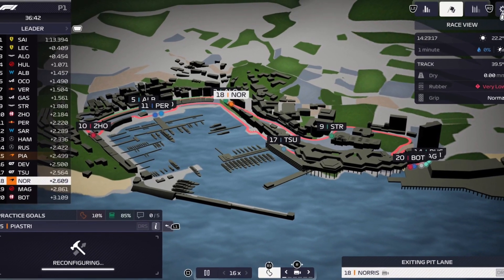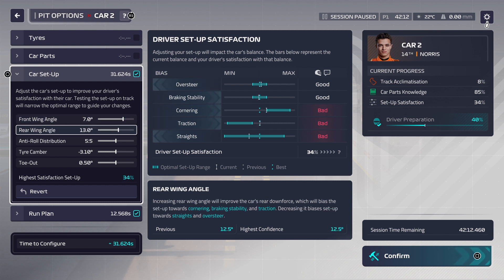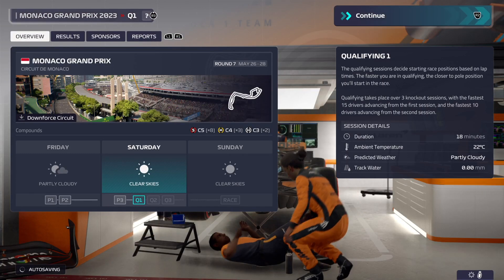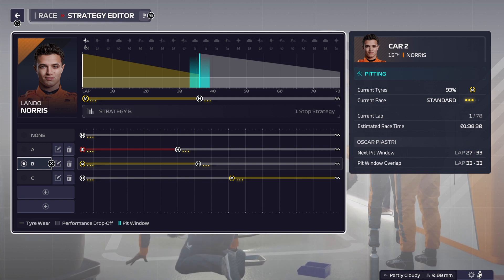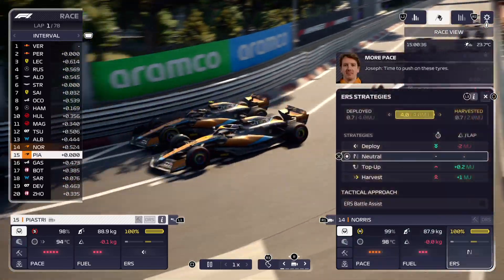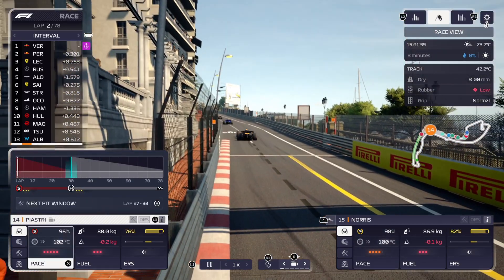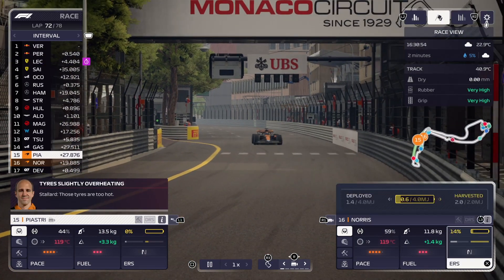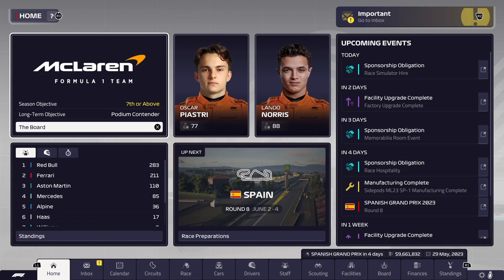F1 Manager 2023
More F1 Manager